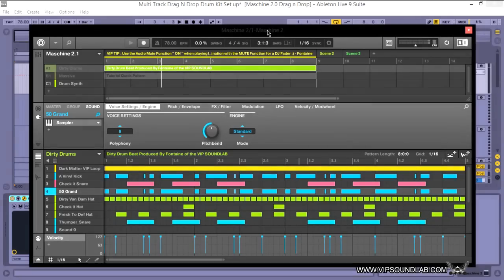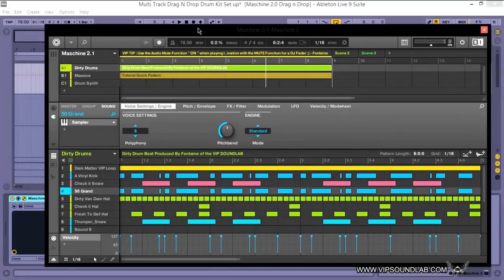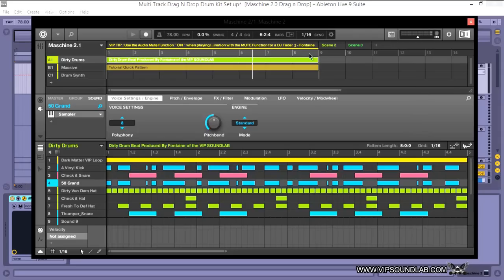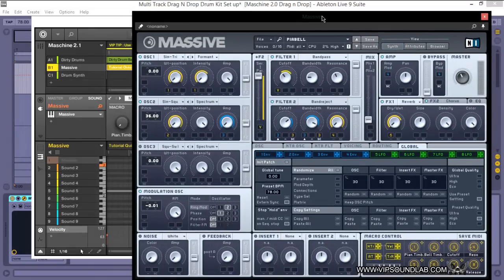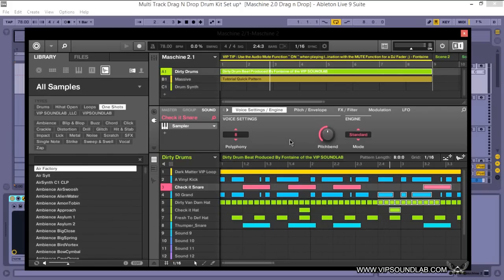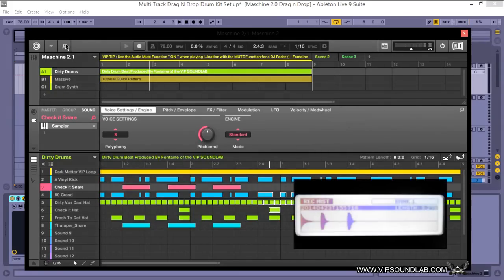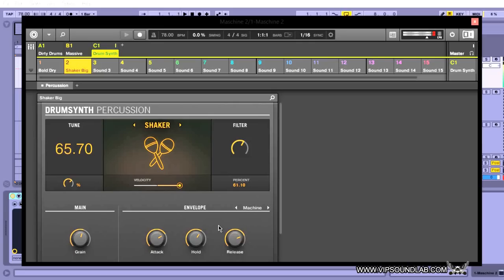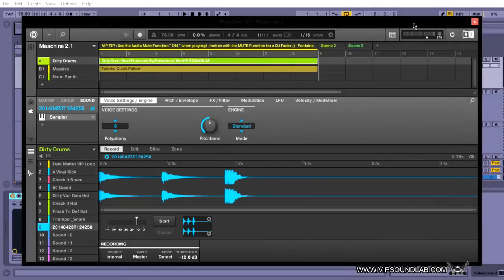Maschine 2 Basics & Getting Started Part 1 Overview and Features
Maschine 2.1 Basics and Getting Started Part 1 Overview and Features